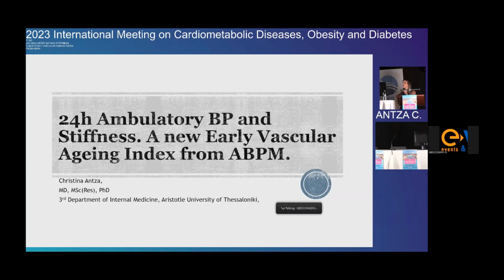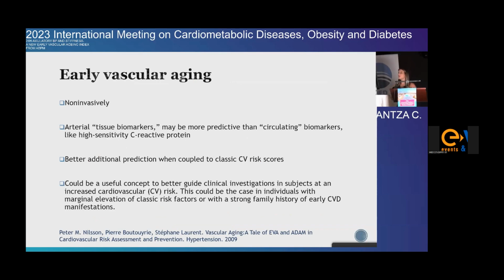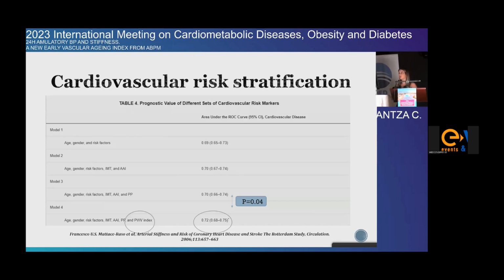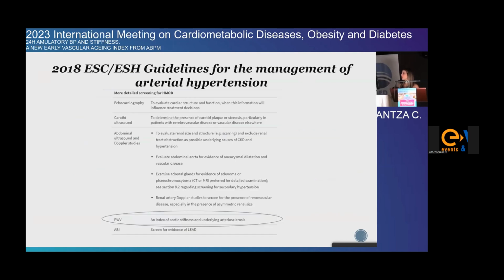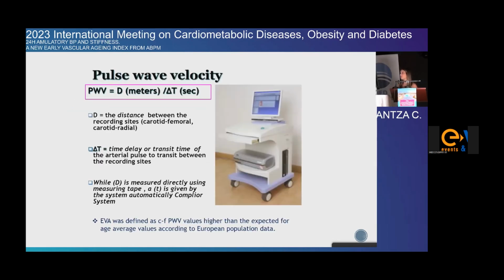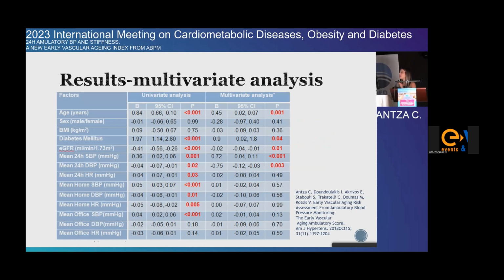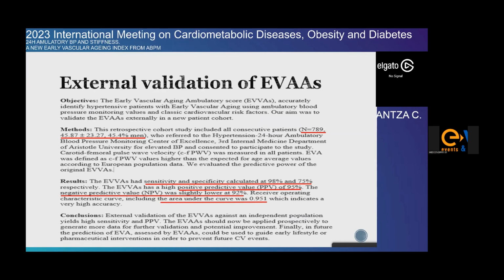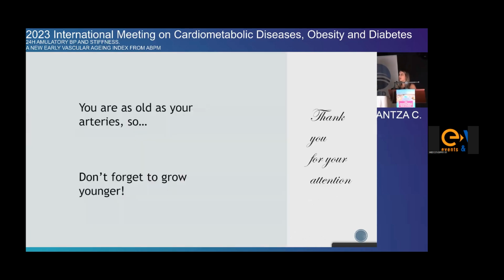Antza C.: 24h Ambulatory BP and Stiffness. A New Early Vascular Ageing Index From ABPM